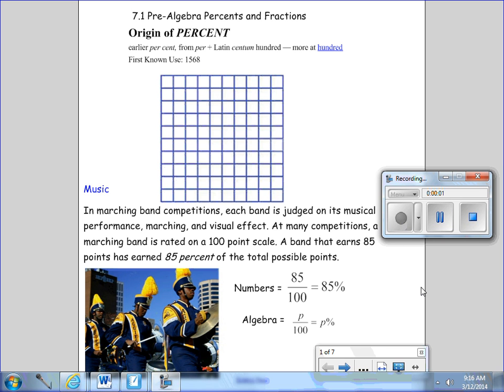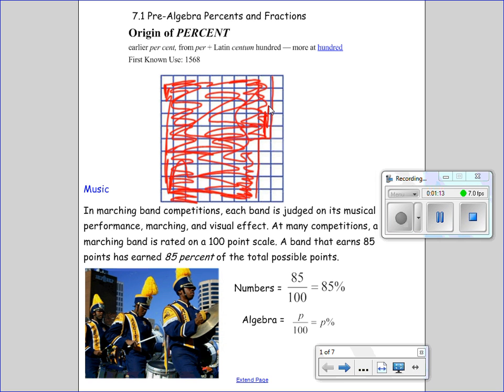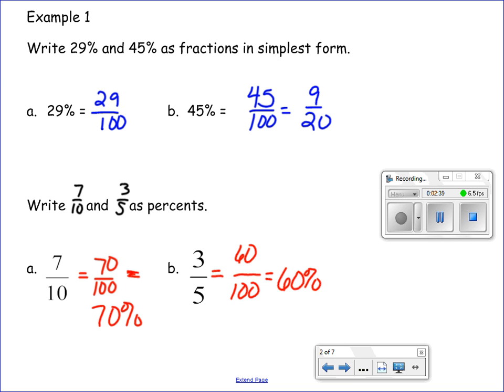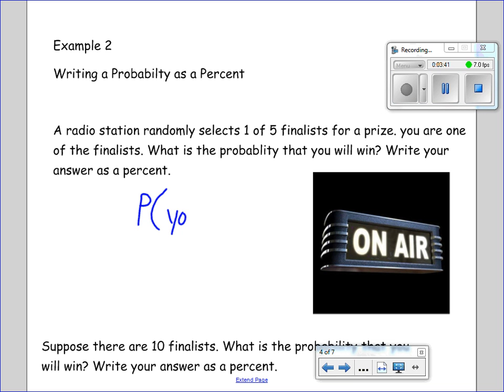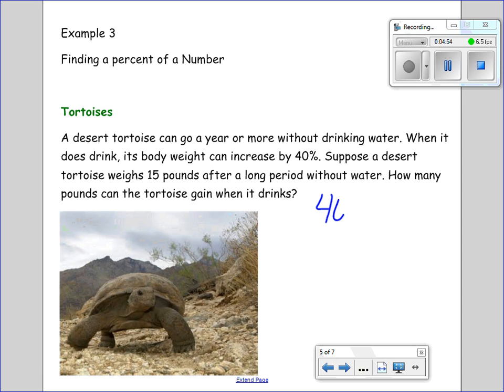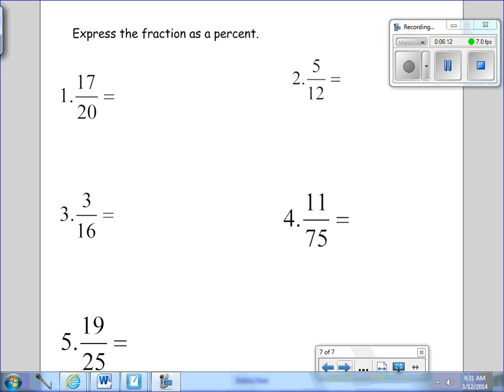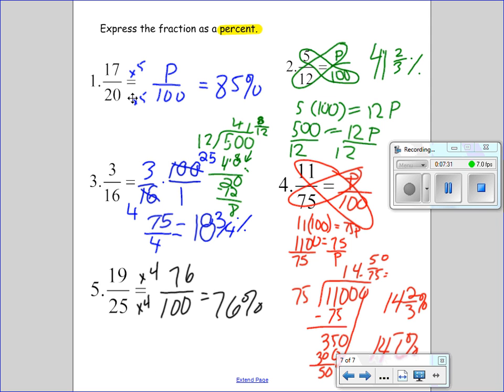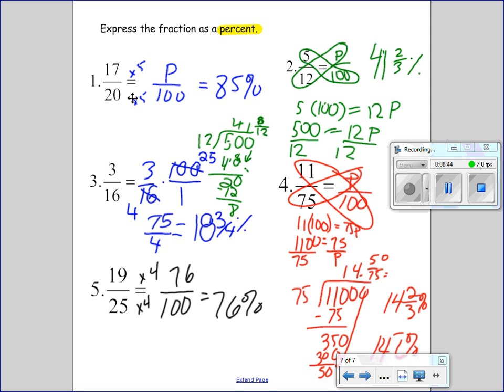7 1 Percents and Fractions